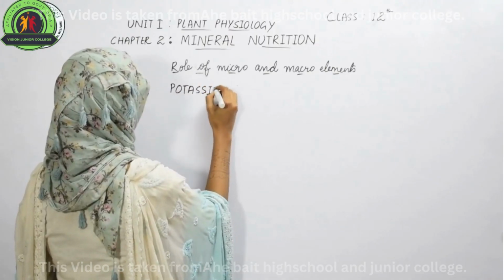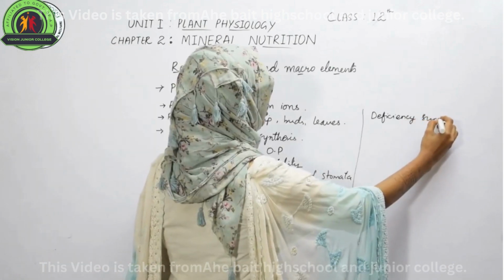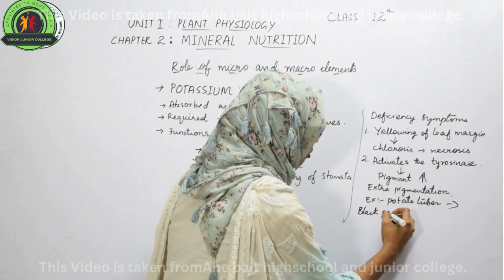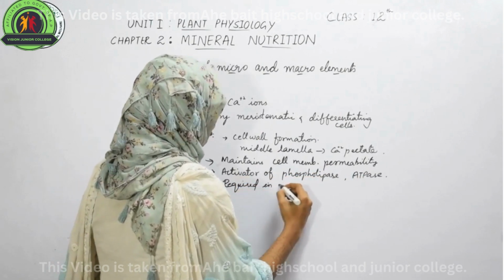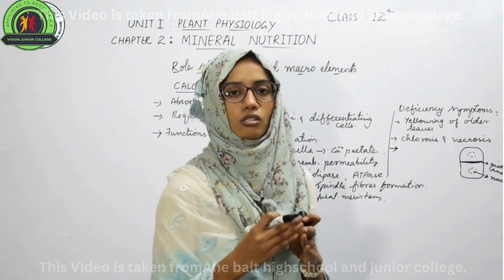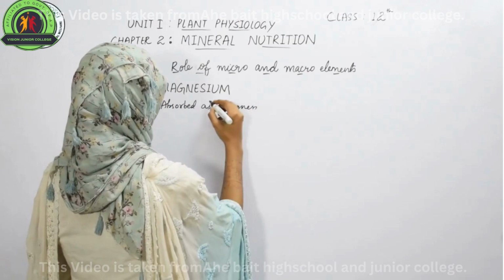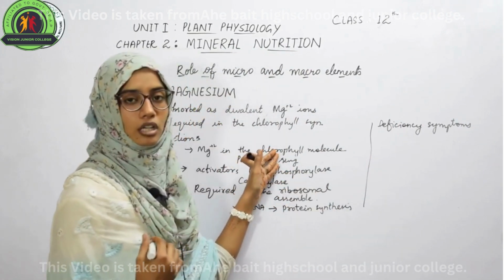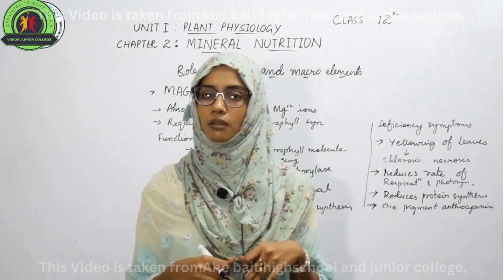Intermediate 2nd Year Botany Chapter 02 Unit Plant Physiology